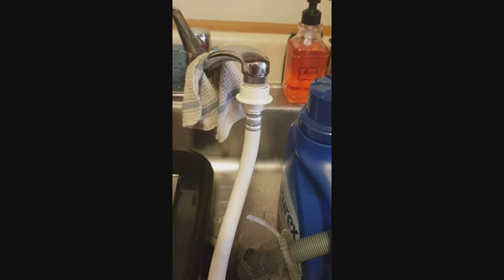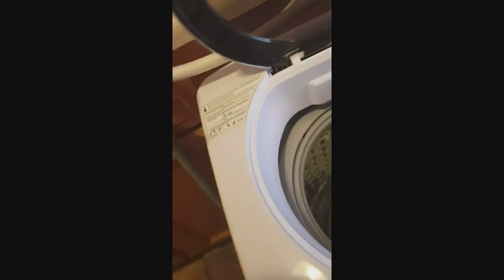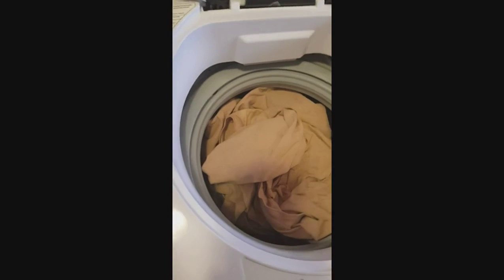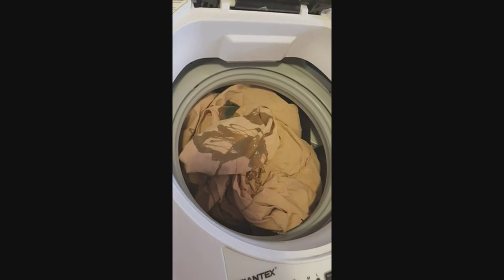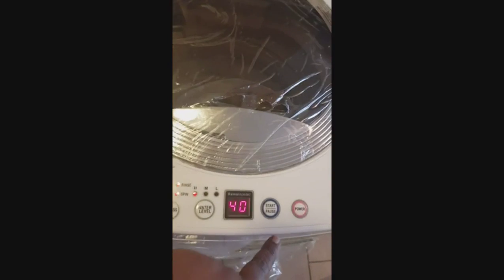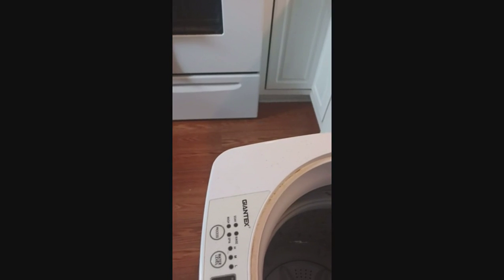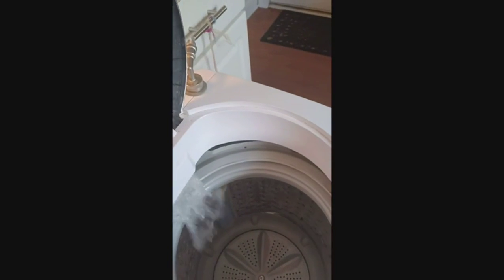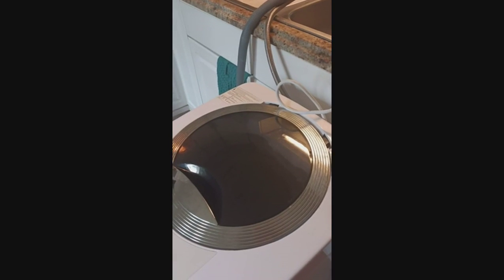Review Giantex Portable Washing Machine, Full Automatic Washer and Dryer Combo, with Built-in Pump D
Giantex Portable Washing Machine, Full Automatic Washer and Dryer Combo, with Built-in Pump Drain 8 LBS Capacity Compact Laundry Washer Spinner for Apartment RV Dorm